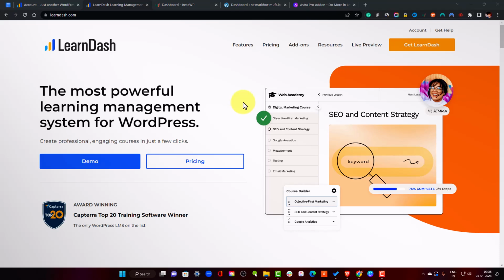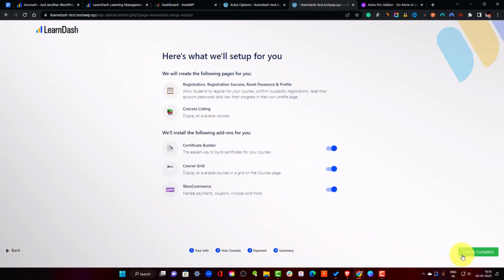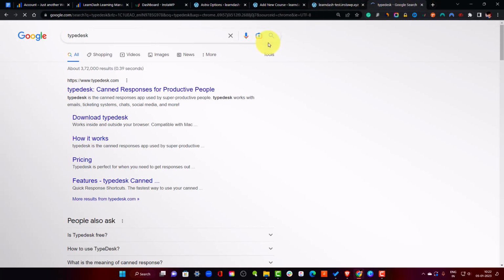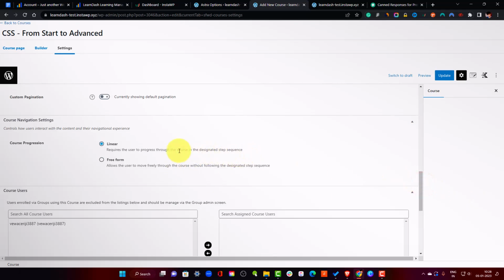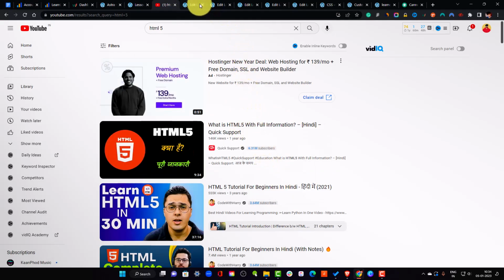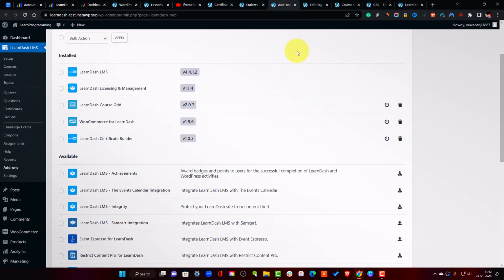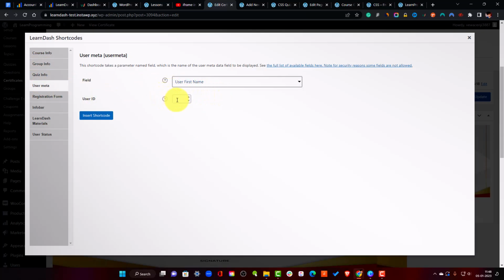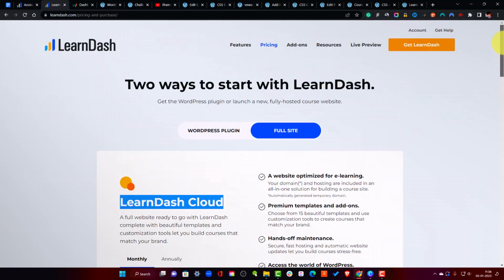Learndash Review 2024: #1 WordPress LMS Plugins to Sell Online Courses?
Learn how to use Learndash to create courses online and sell them to your students. Learndash is a popular LMS plugin for WordPress that gives tons of functionalities for managing courses, quizzes, assignments, challenges, and much more.